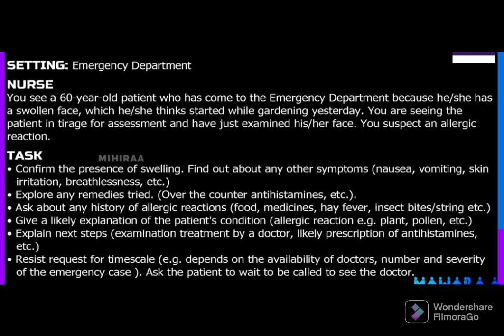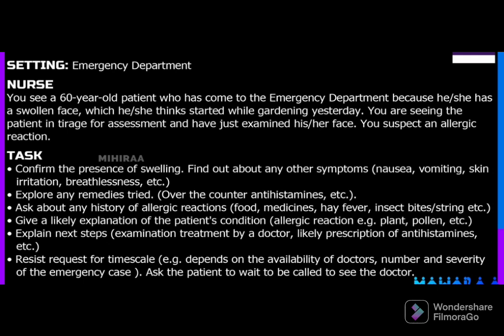Oet role play discussion Allergic reaction on face following gardening 🧑 🌾